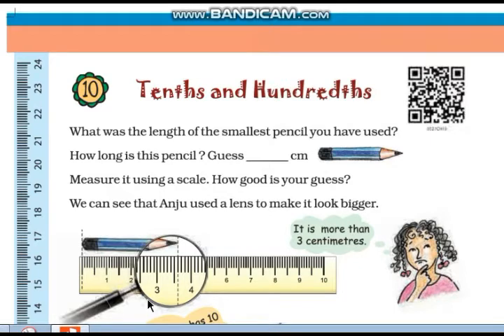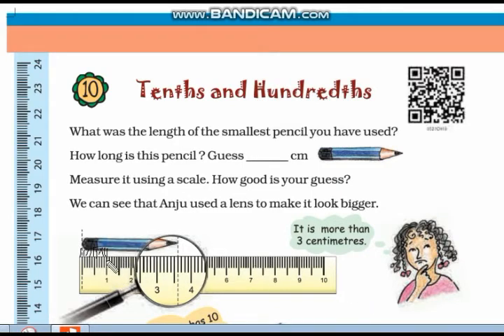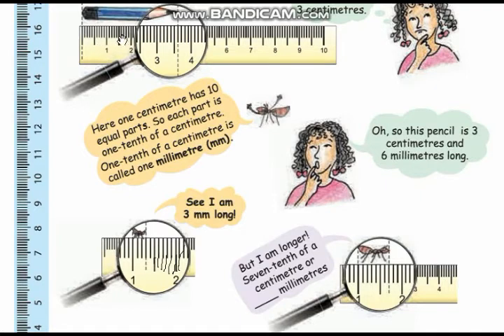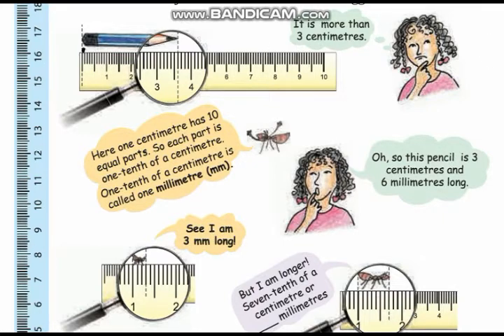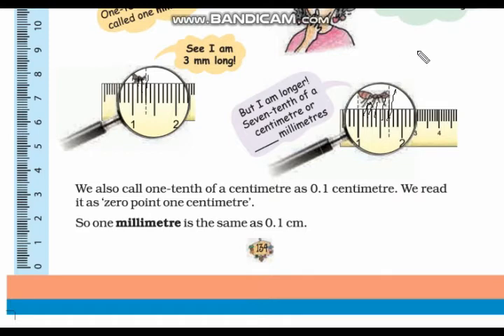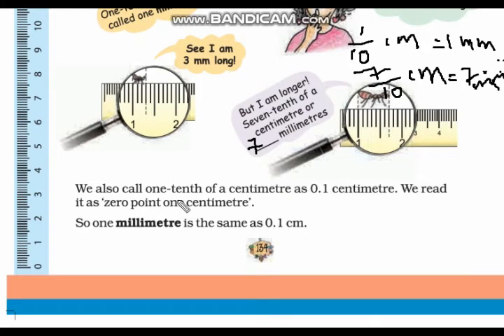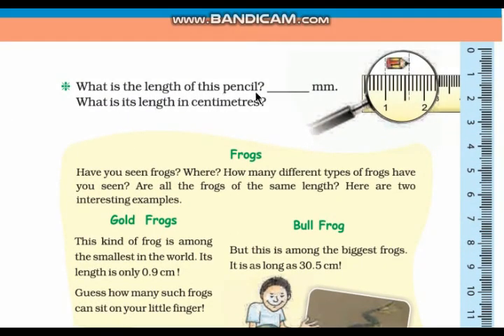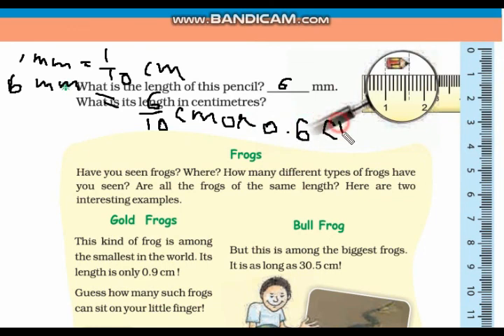Maths 5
MATHS